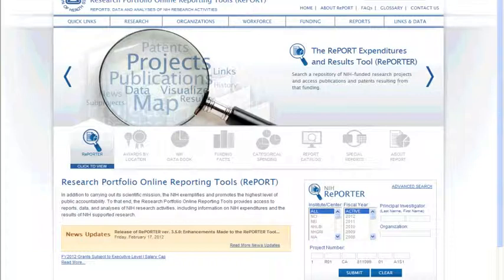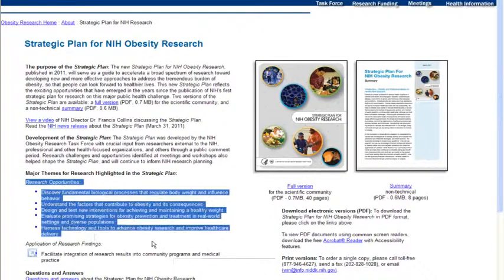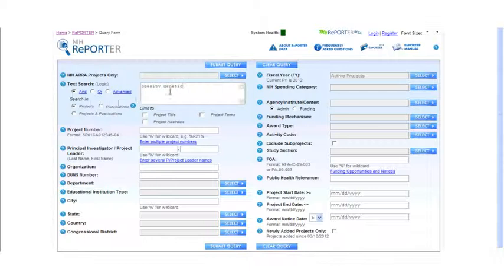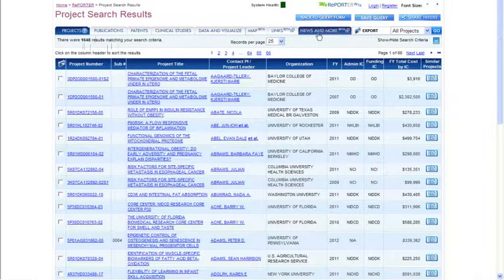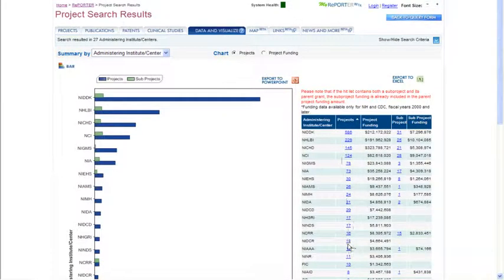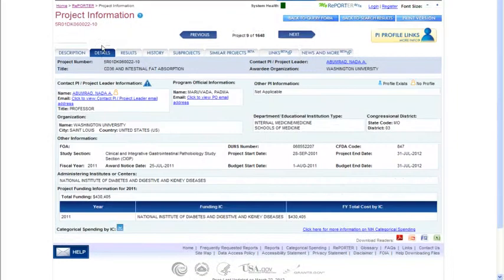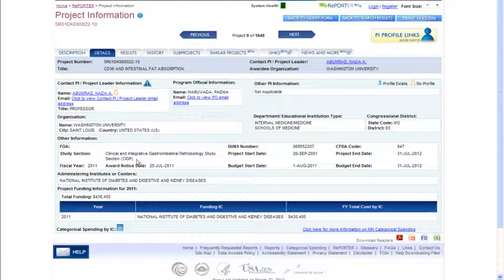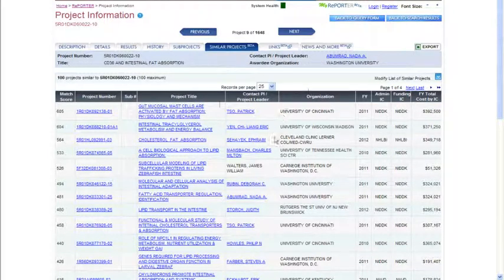Discovering NIH RePORT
This tutorial is about RePORT and how to use it.